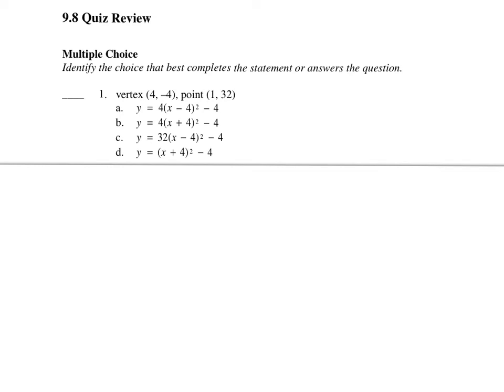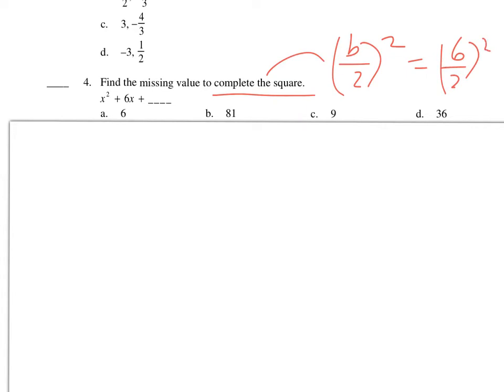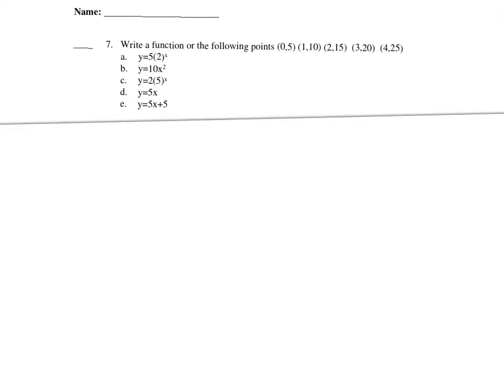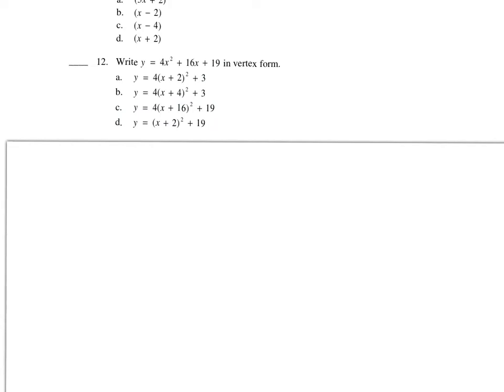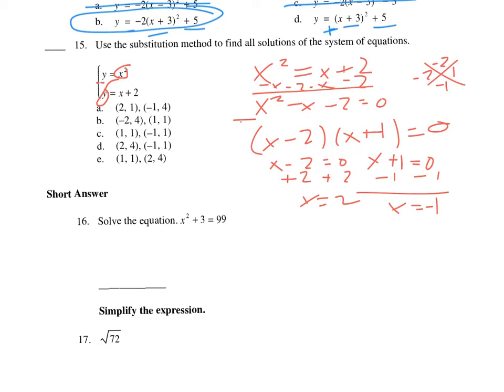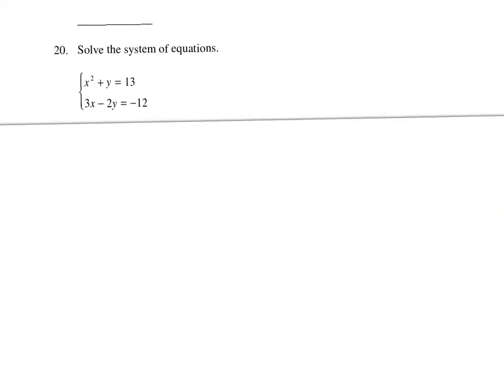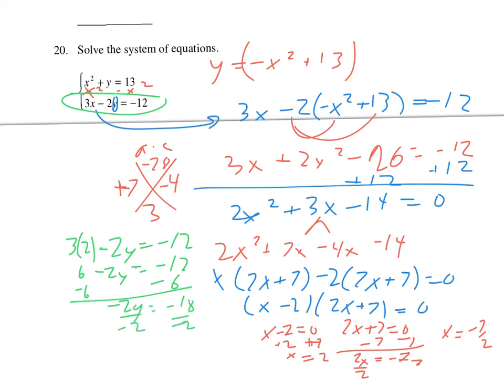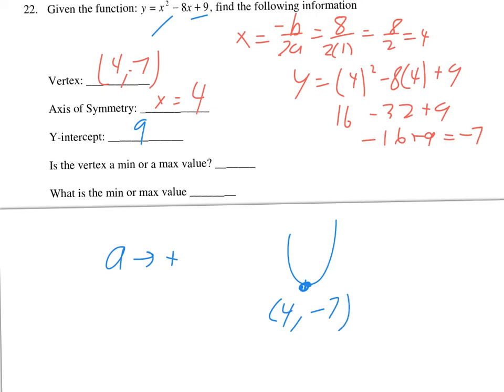algebra 9.8 quiz review